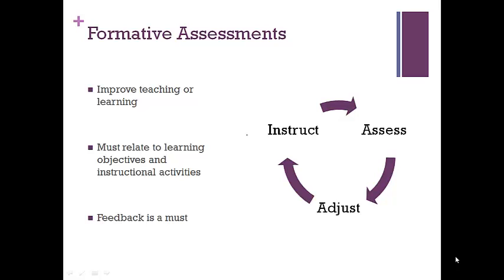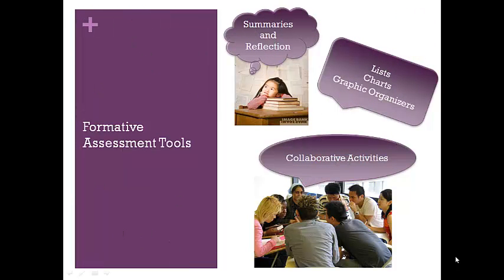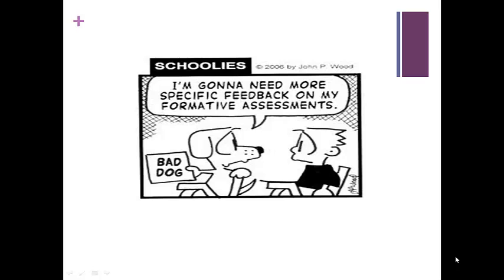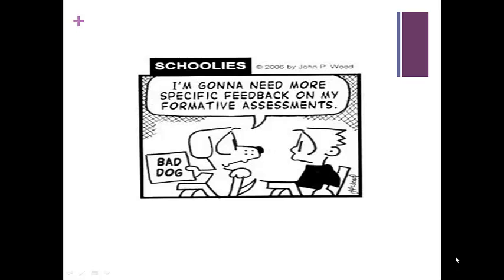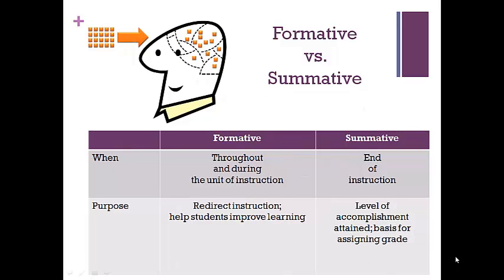Formative and Summative Assessments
A presentation on Formative and Summative Assessments